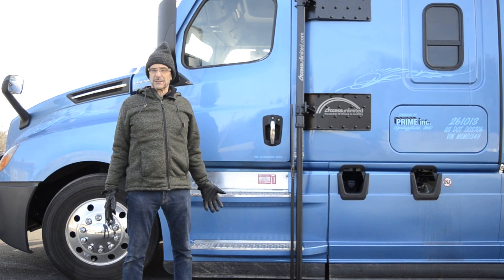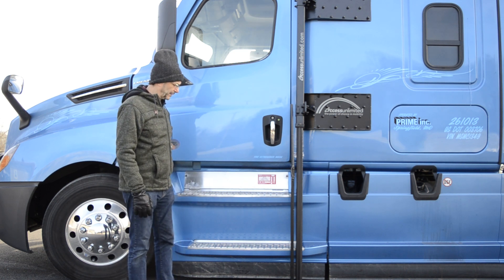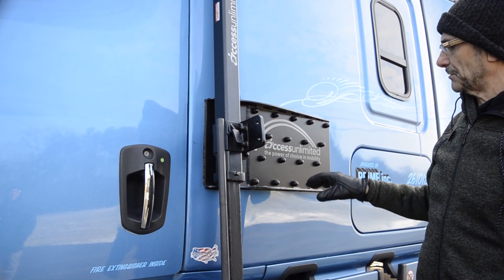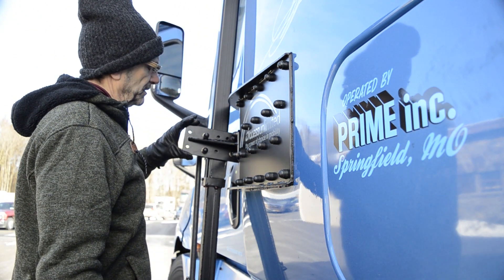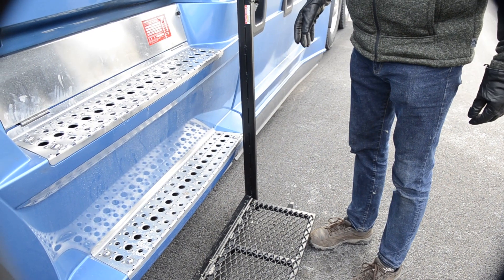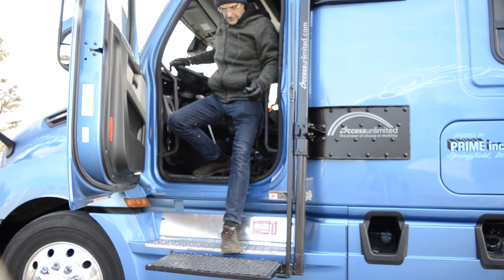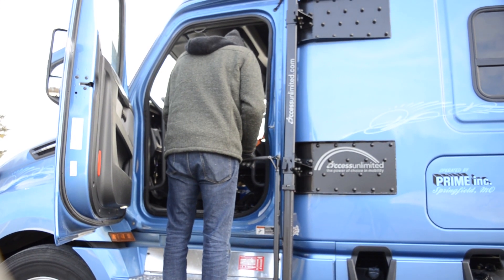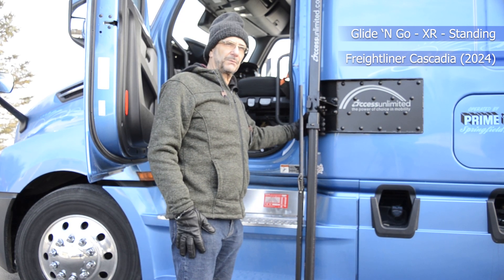Glide 'N Go XR | Standing | Features & Technical Aspects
This video shows the features and technical aspects of the Glide 'n Go XR- Standing model in a Freightliner Cascadia

html (this is QUICKEST!!)

Access Unlimited